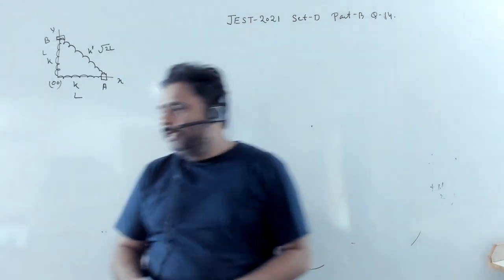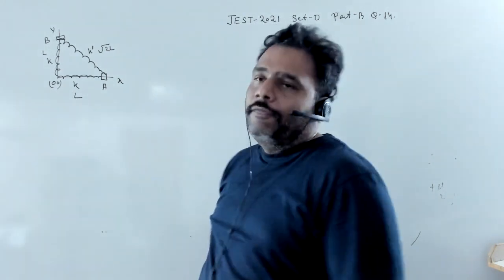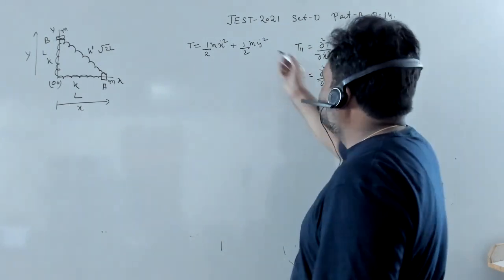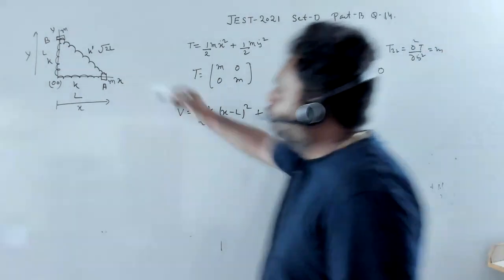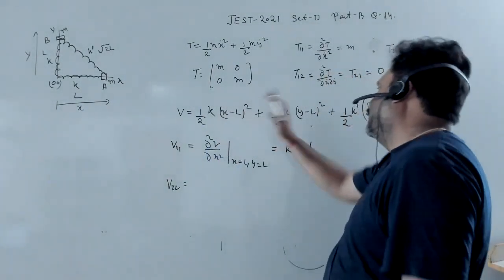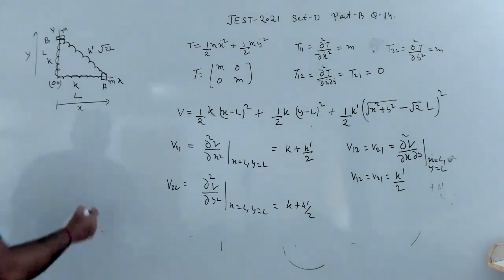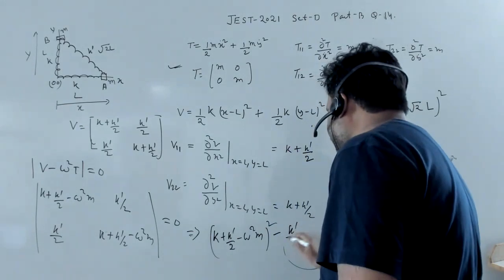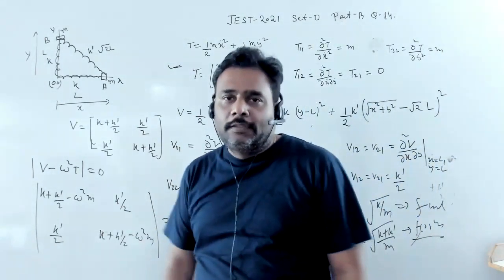Jest previous year solution 2021 Set D Part B Q 14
Small oscillation. Normal frequency .